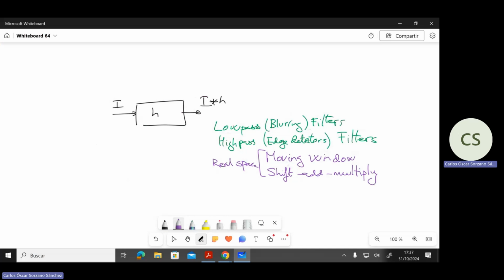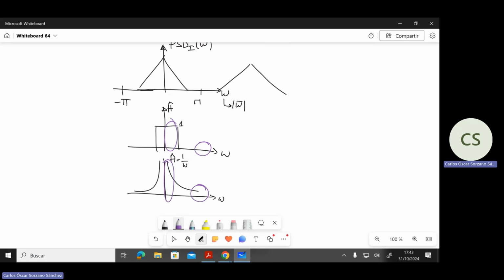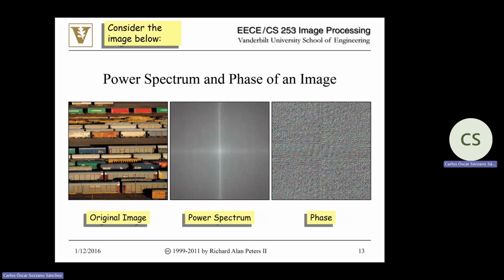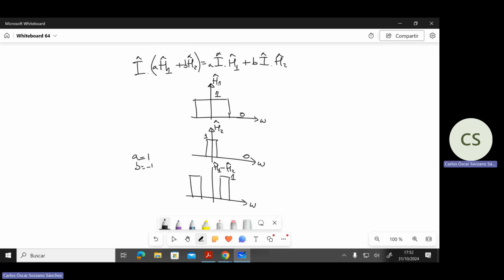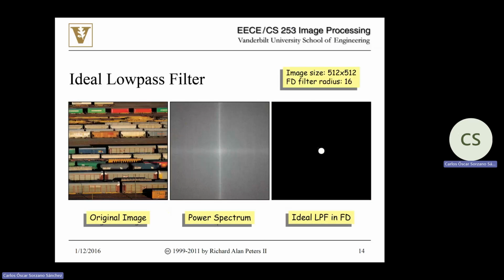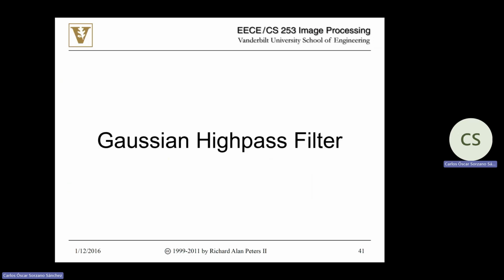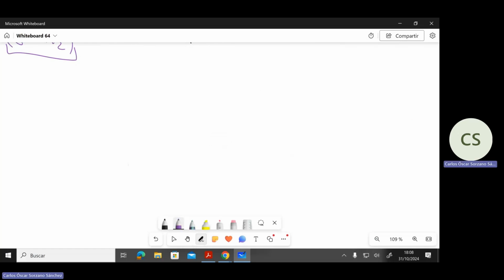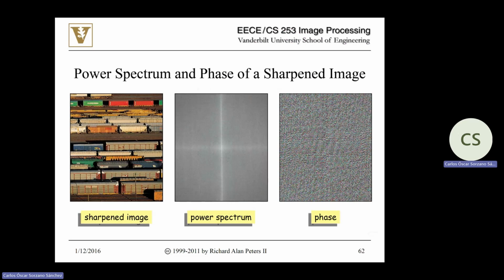CEU Image Processing 2025. Lec. 8. Fourier filters